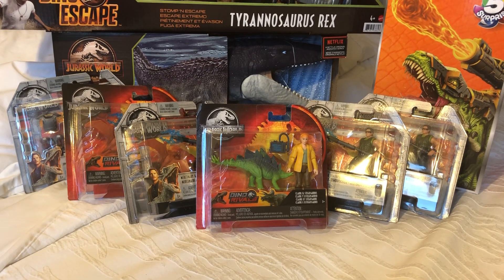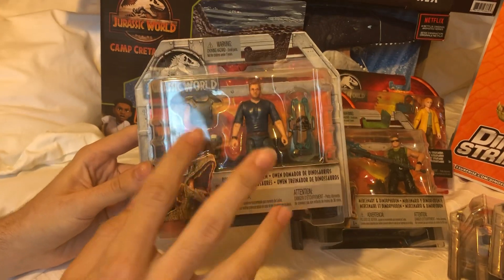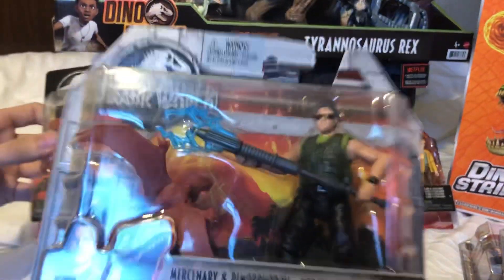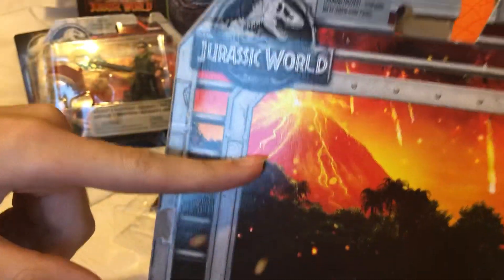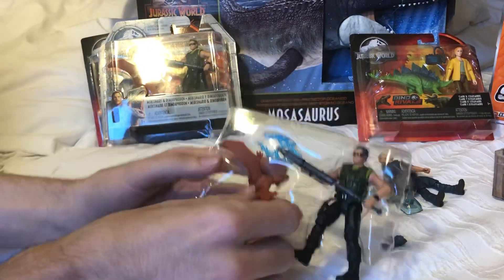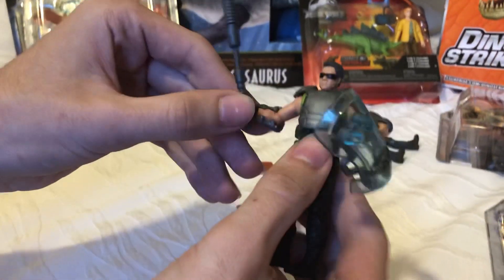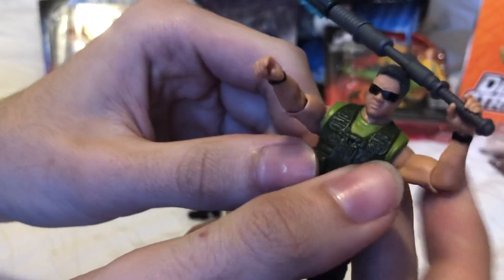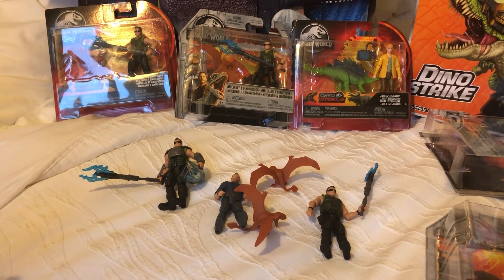Massive Jurassic World Mattel Human Figure Unboxing Review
I wish Mattel would make more separate humans!
*Key Words*
dinorivals
Pteranodon destructasaurs
destruct-a-saur
dinosaurs
microceratus
Jurassic world evolution
mattel 2020
tarbosaurus
dimetrodon
cryolophosaurus
Jurassic park 3
jurassic park ///
Tyrannosaurus rex vs spinosaurus
jp 3
jurassic park three fight scene
velociraptor
pteranodon
toy fair
dinosaur movie
baryonyx
suchomimus
triceratops
theropod
dinosaur battle
dinosaur fight
John hammond
billy Brennan
kenner
hasbro spinosaurus
Terra by battat dinosaur toys
papo dinosaurs
collecta
dinosaur model review
albertosurus
acrocanthosaurs
gorgosaurus
pnso
pnso dinosaur
trex toy
2020 schleich dinosaurs
sarcosuchus toy
spinosaurus toy
prehistoric park
chased by dinosaurs
toy unboxing
dinosaur toy box
dinosaur collection
jurassic park collection
primal attack
parasaurolophus toy
kenner trex
bull rex
thrasher trex
kenner dilophosaurus
1993 toys
classic toys
kenner toys
kenner dimetrodon
kenner